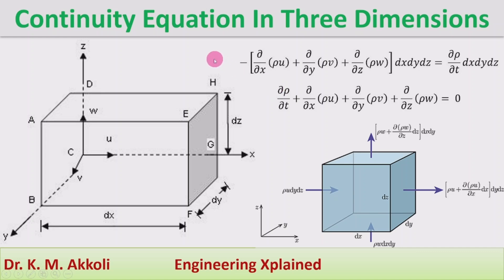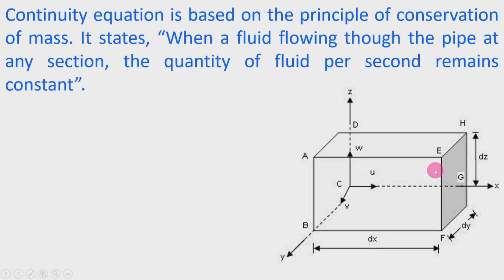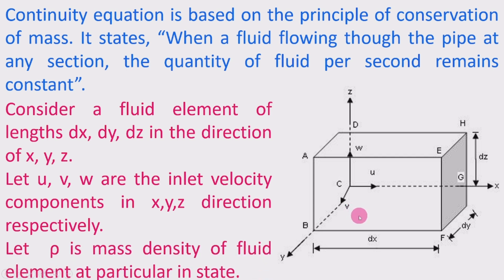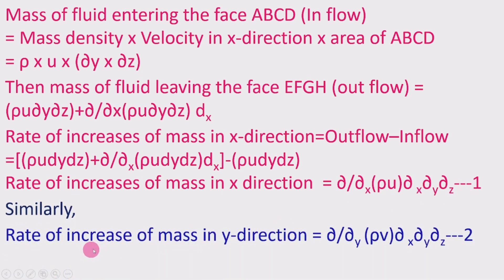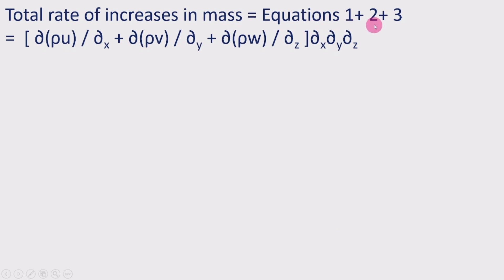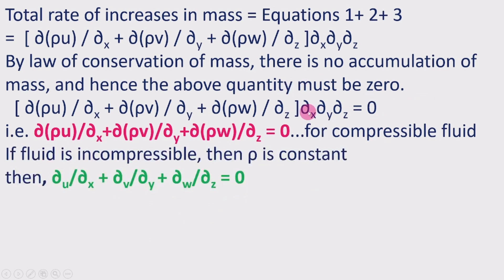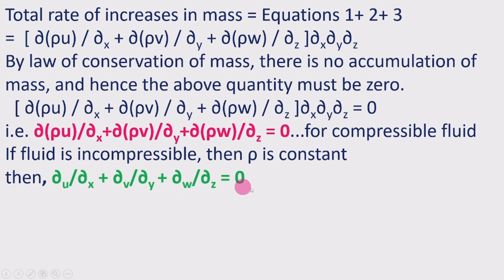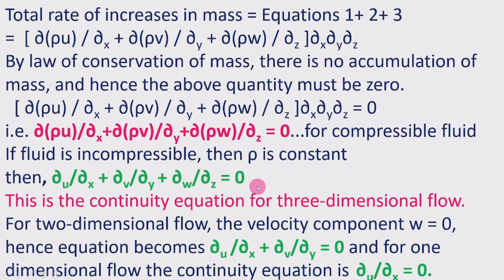Three Dimensional Continuity Equation | Fluid Mechanics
Three Dimensional Continuity Equation
Fluid Mechanics